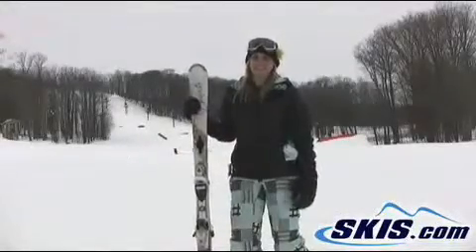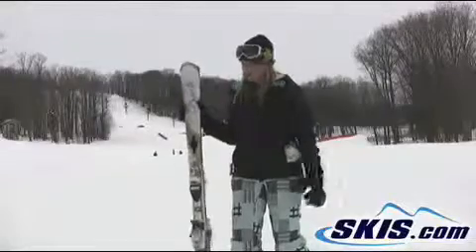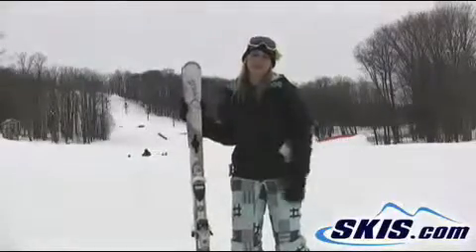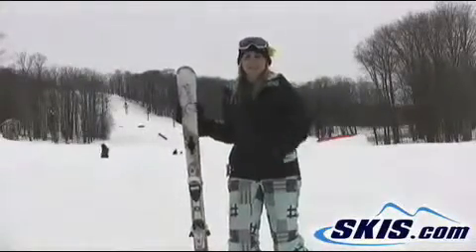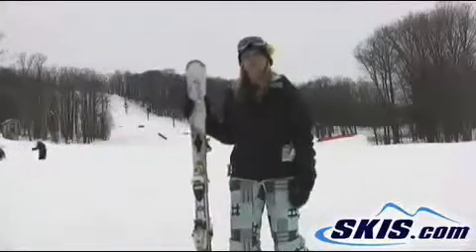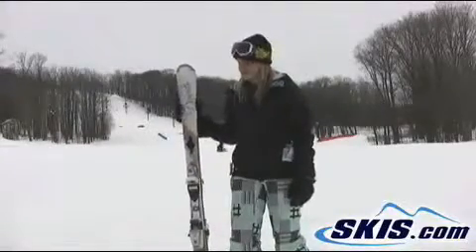2011 Dynastar Exclusive Sensation Skis Review from skis.com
Video review of 2011 Dynastar Exclusive Sensation skis